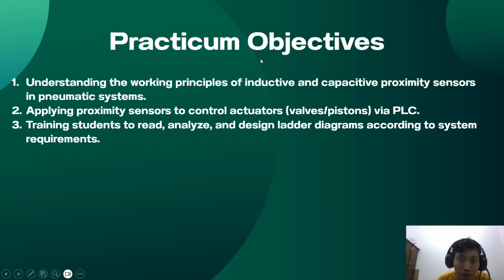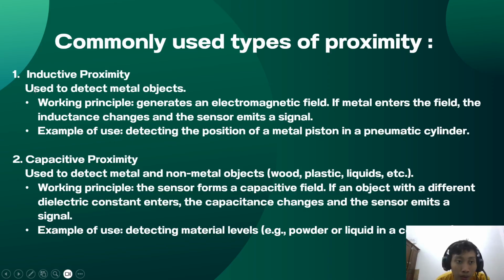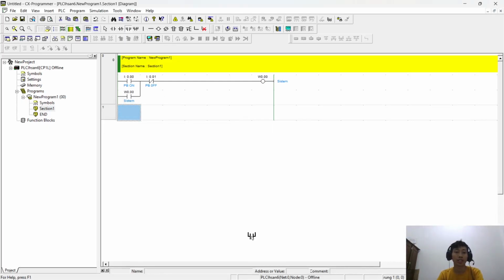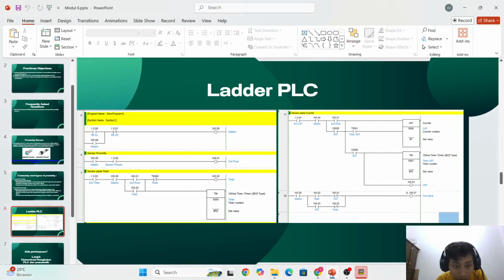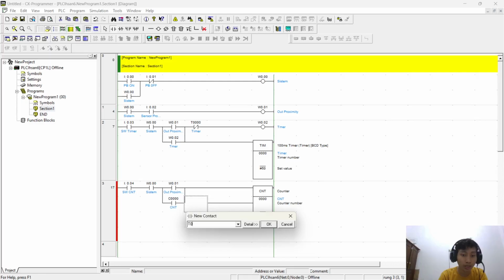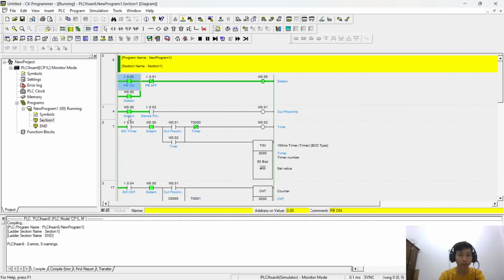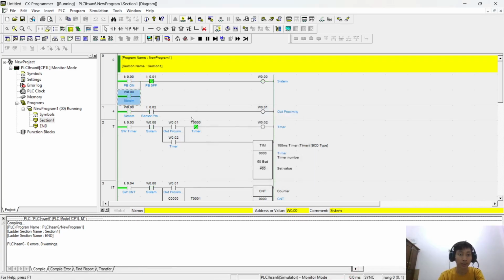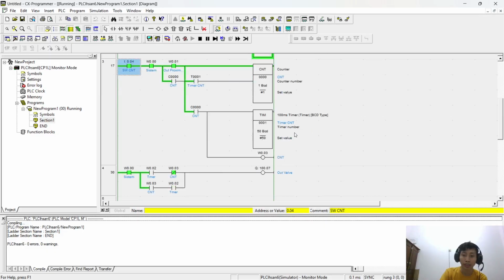Use of Proximity Sensors in Pneumatic Systems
Name : Muhammad Ihsan Maulana
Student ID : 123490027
Program Study : Intrumentation and Automation Engineering